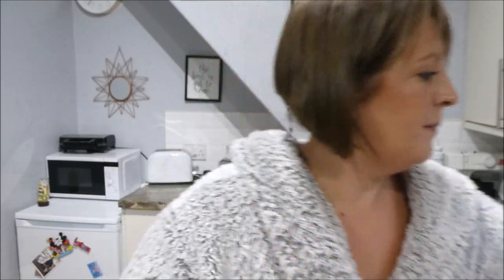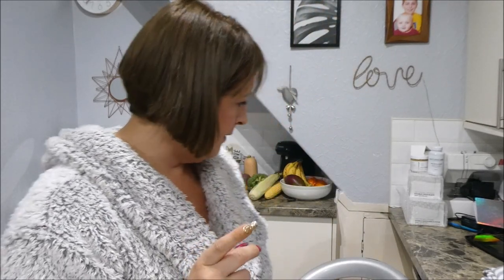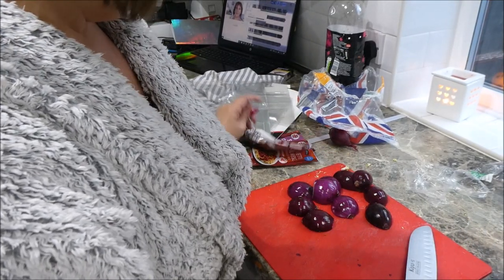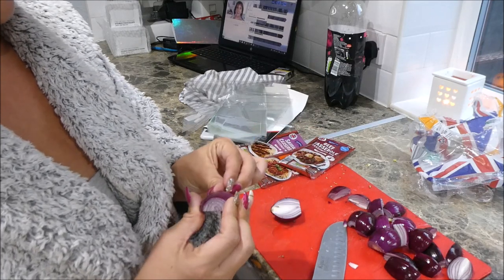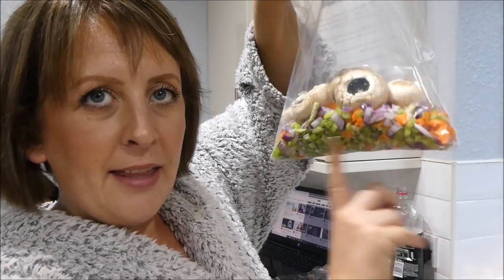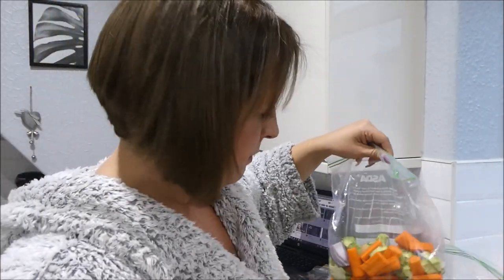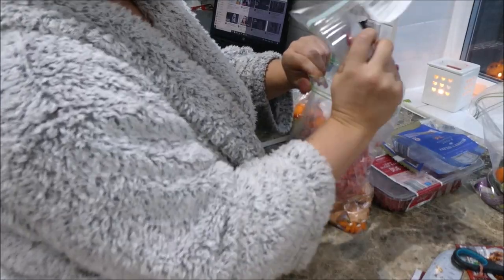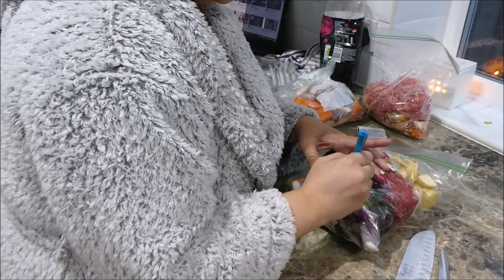3 EASY SLOW COOKER DUMP BAGS MEALS - WHATS ARE THEY AND PREP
What are slow cooker dump bags i hear you say, well i explain all and show you how you dont have to clean it after.

3 easy and simple slow cooker dump bags recipes to get you started.

slow cooker liners

smart plugs